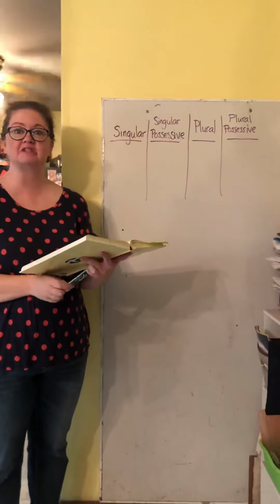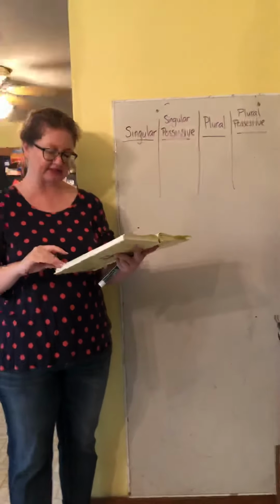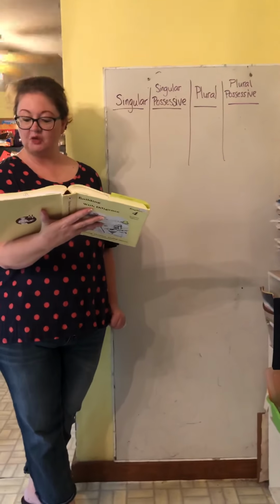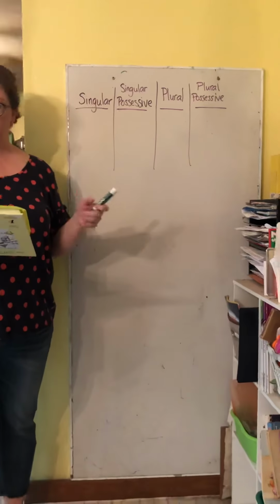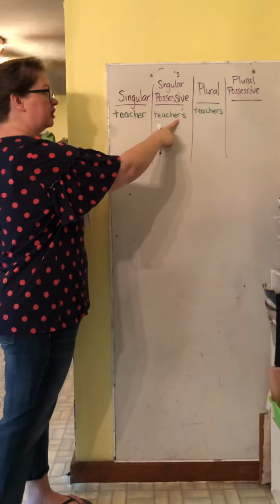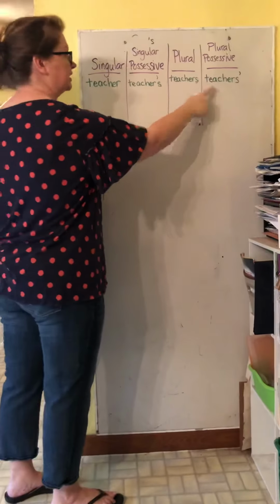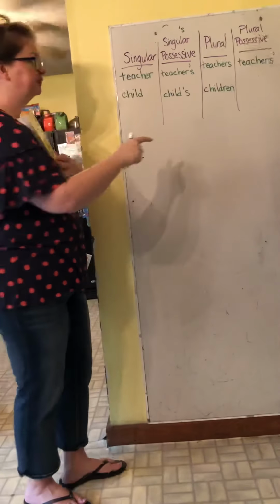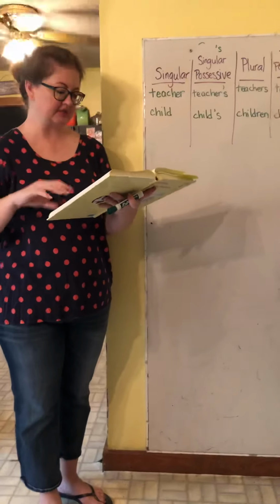4th grade grammar Wed. 25